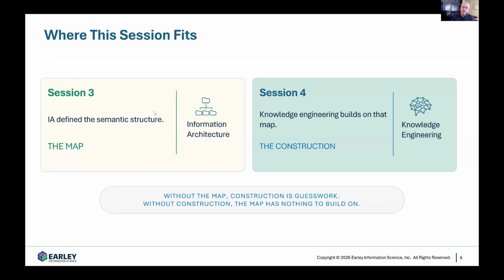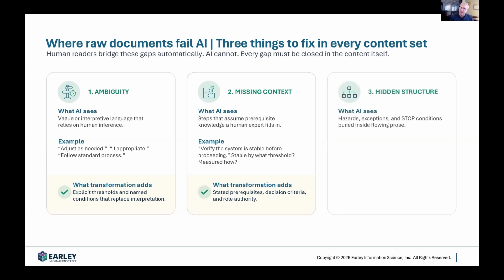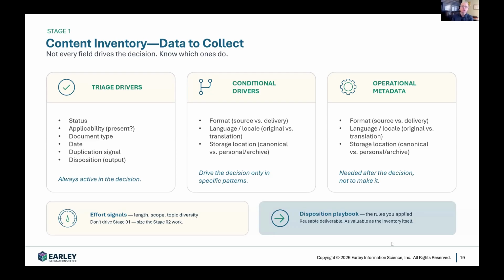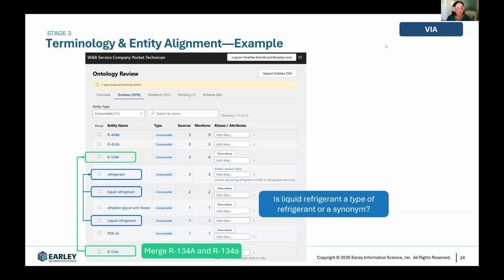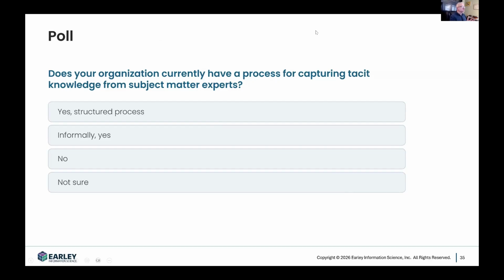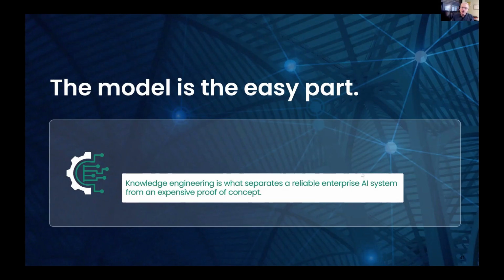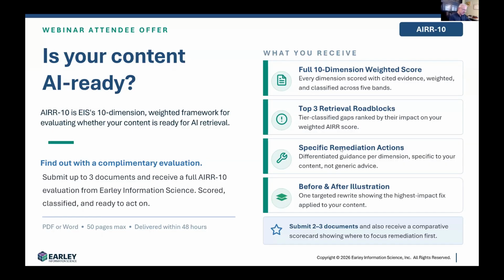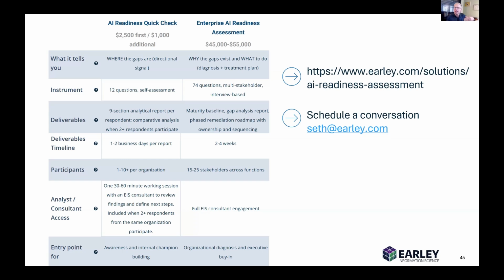From Documents To Knowledge: Engineering Content For AI Retrieval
Summary
When a retrieval augmented generation system returns the wrong answer, most teams go straight to the prompt or the model. That is usually the wrong place to look. The problem is almost always the content.

Raw documents are written for humans. A technician reading a maintenance procedure brings years of experience to every page. They know which steps are critical, which warnings apply to their equipment, and how to fill in the gaps when something is ambiguous. AI systems cannot do any of that. They need explicit structure, typed components, and precise meaning. Without it, they guess, and in regulated industries, field service, and technical support environments, a guess is a liability.

This session makes the case that the model is the easier part. The work is in engineering the content that the model retrieves. Seth Earley and Heather Eisenbraun walk through what that work actually looks like: a structured pipeline that takes human-oriented documents, procedures, and expert knowledge and transforms them into machine-interpretable content that AI can retrieve with precision.

The session introduces Earley's IAD-RAG methodology, Information Architecture-Directed Retrieval Augmented Generation, and shows concretely what changes when retrieval is guided by structure rather than similarity. The difference is not subtle. Generic RAG returns what is probably relevant. IAD-RAG returns what is specifically correct.

Seth and Heather also take on a problem most organizations are not treating seriously enough: tacit knowledge. The expertise that lives in the heads of experienced practitioners is not in any document. It has never been asked for in a structured form. And as those practitioners leave the workforce, it disappears. The session covers how to capture that knowledge before it walks out the door, and how AI is now making it possible to do that at a scale that was simply not feasible before.

Key Themes and Takeaways
Raw documents are written for humans and fail AI retrieval because they rely on context, judgment, and experience that AI systems do not have.

Knowledge engineering is not a cleanup project. It is a disciplined pipeline that transforms content into structured, typed, machine-interpretable components.

Componentization means breaking content into semantically meaningful chunks, not arbitrary ones, so each piece can answer a specific question precisely.

AI handles the volume. Humans handle the novelty. The pipeline is designed around that division of labor.

Tacit knowledge is a business continuity risk. If expert knowledge is not captured and structured before practitioners leave, it is gone.

IAD-RAG retrieves within designed boundaries, delivering deterministic answers rather than probabilistic approximations.

The model is the easier part. The work is in engineering the content that the model retrieves.

This session is part of Earley's 7-part AI Readiness Webinar Series. The next session covers knowledge engineering, how to transform documents, procedures, and expert knowledge into machine-ready content that AI can reliably retrieve and reason over.

You can take the EIS AI Readiness Quick Check™, a 12-question survey across four domains, Knowledge Readiness, Operational Readiness, Technical Readiness, and Governance Readiness, to identify your organization's gaps and inform your AI roadmap.